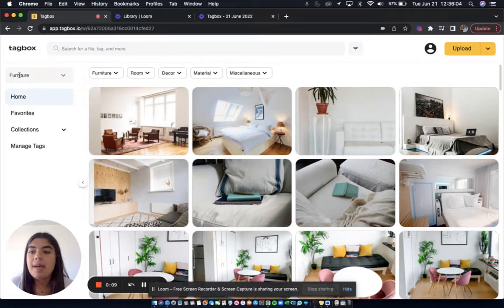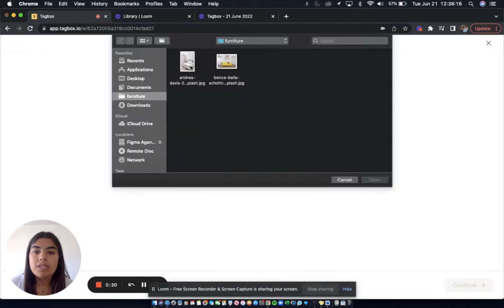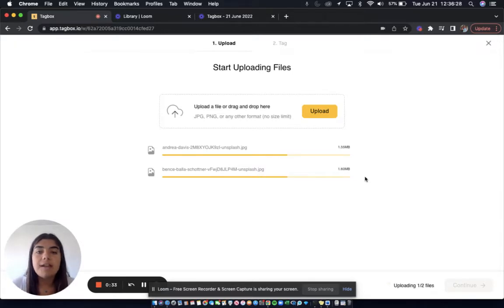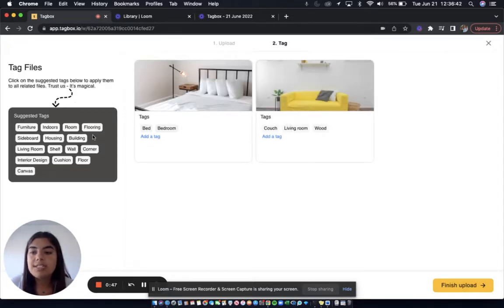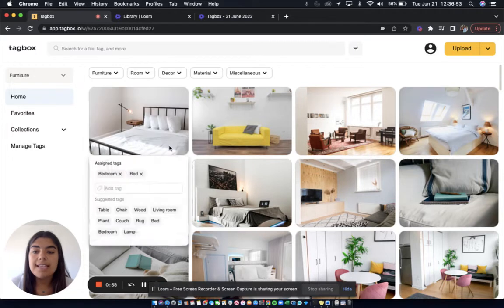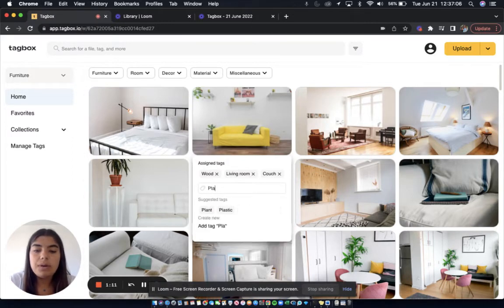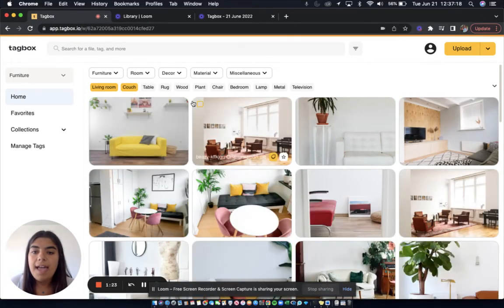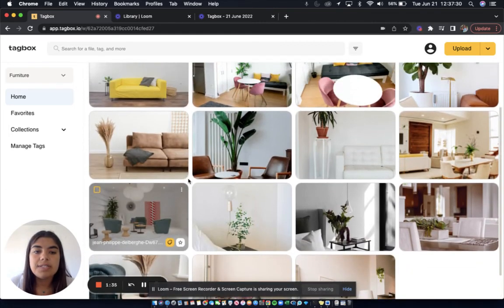Tagbox showcase - Furniture | Creative asset management for marketing teams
Tagbox helps creative teams manage, organize and easily find their visual assets. We use cool AI to analyze images and create easy-to-use search and custom filters, so that teams can collaborate better, save time, and focus on creating amazing designs.

Watch how we use Tagbox to organize images for a furniture retail business.

Sign up for free at tagbox.io.